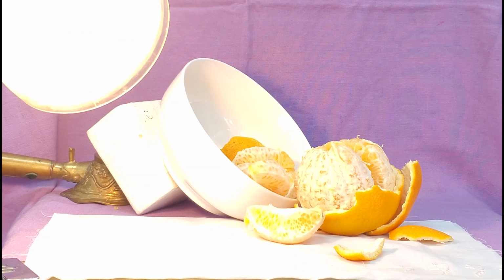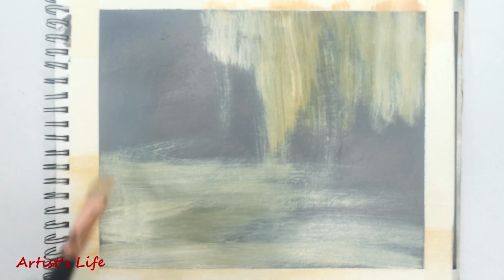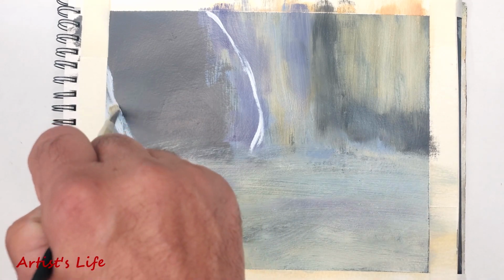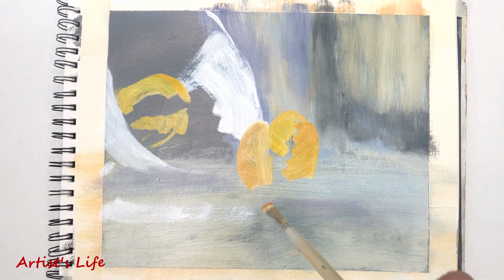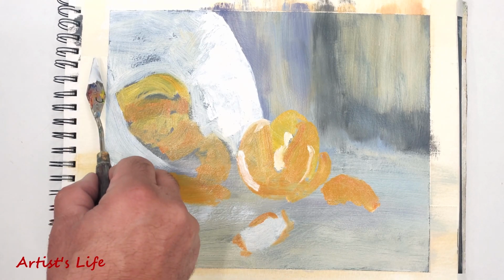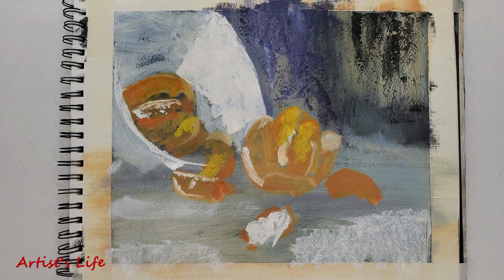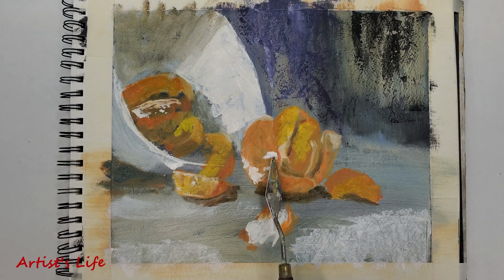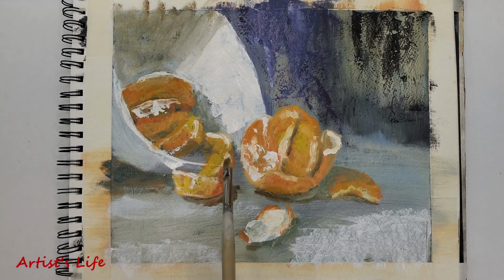Still Life of Oranges. Step by Step.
Hello guys, welcome to The Art Studio, Pasadena. This channel is for those who want to better themselves in pretty much all forms of art.

English isn't my first language so please excuse any mistakes."

Episodes are aired on ARROYO channel  32 Charter /Spectrum Also 99(AT&T) U-Verse) You can also view
 the episodes from  our You Tube channel at a later time. If you want to be kept updated when episodes air.

Materials used for this Tutorial
Thick paper
Ultramarine Blue
Cadmium Yellow
Alizarine Red
Ivory Black
Titanium White
#8 Flat Bristle Brush
Detail Brush
palette knife
Liquin
Odorless Turpenoid
Wooden Easel
Zoom XYH-5 Handy Recorder
Two Sony Cameras